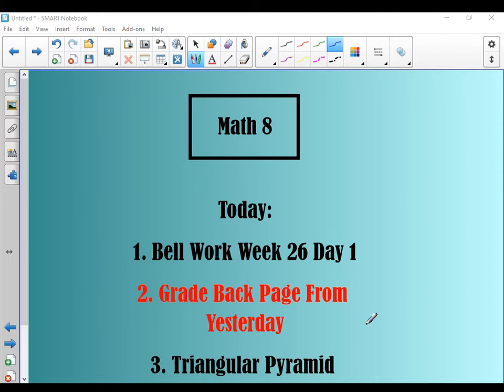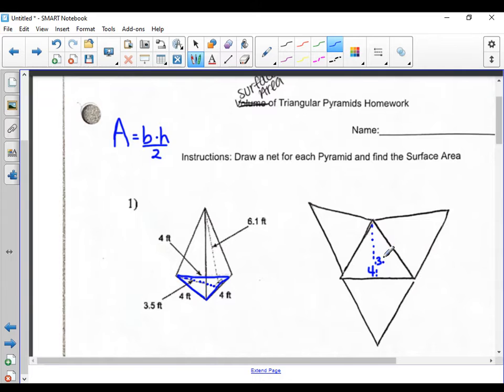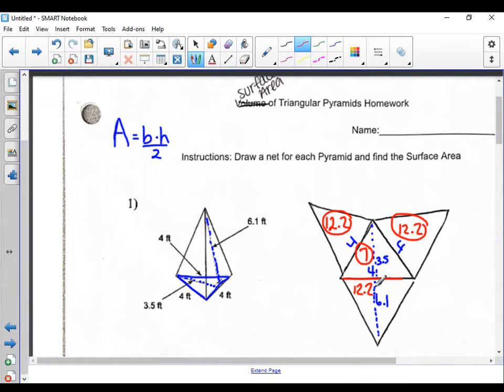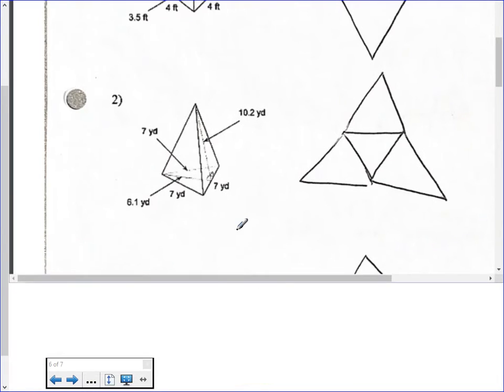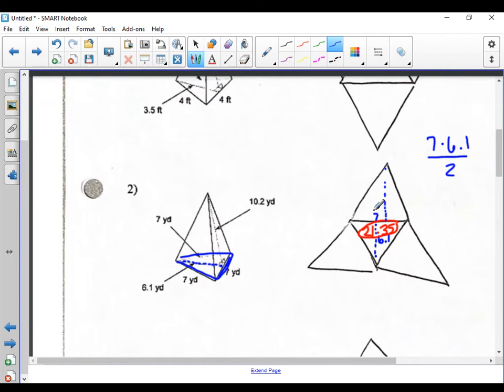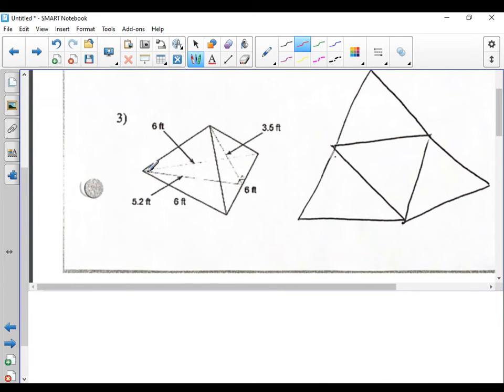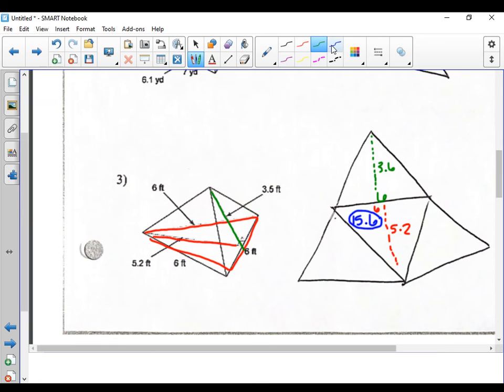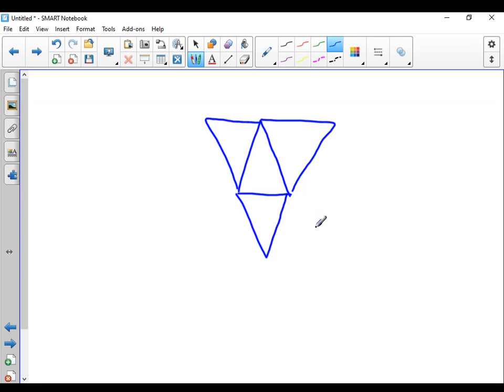Surface Area triangular Pyramid